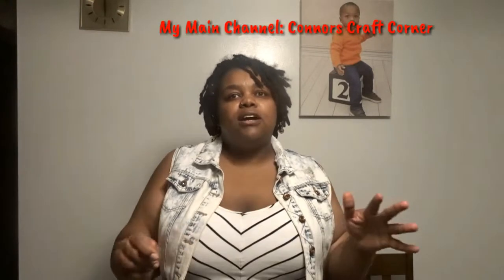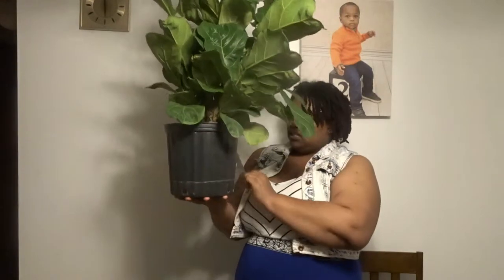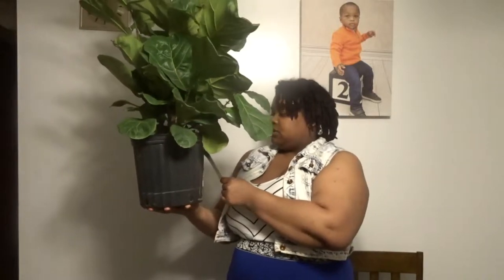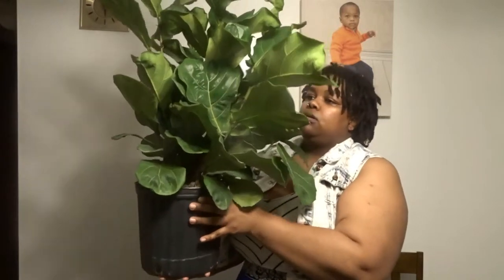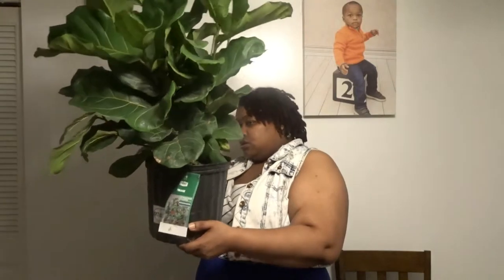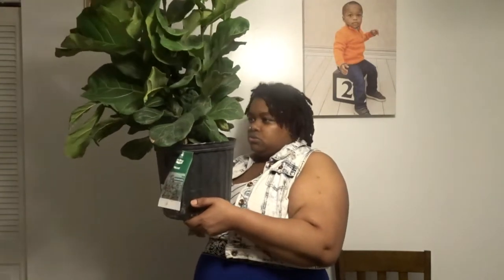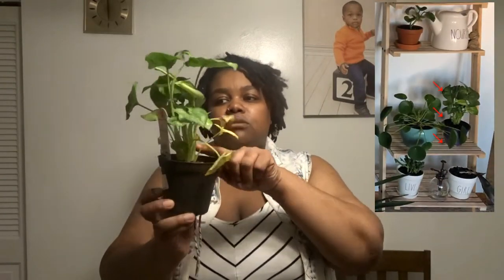Plant Rescues From Walmart & Lowe's! | June Plant Haul | 2019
Today;s video is a plant rescue haul. Stick around so you can see all of the plant babies i rescued from Walmart & Lowe's.